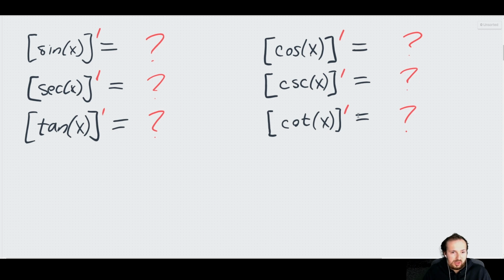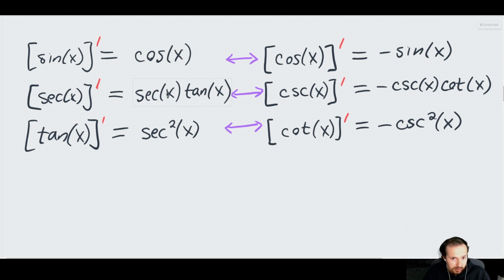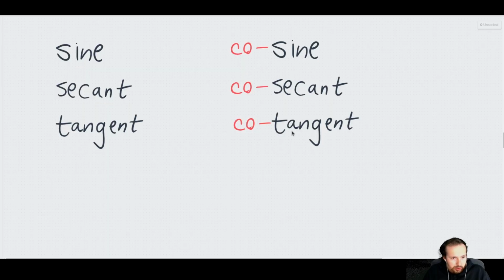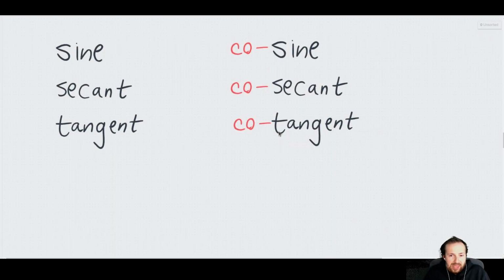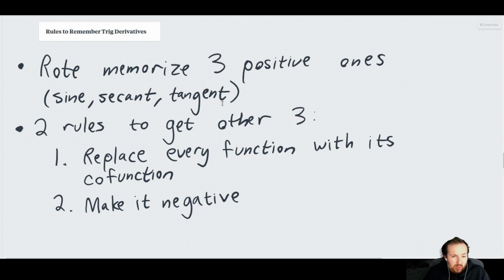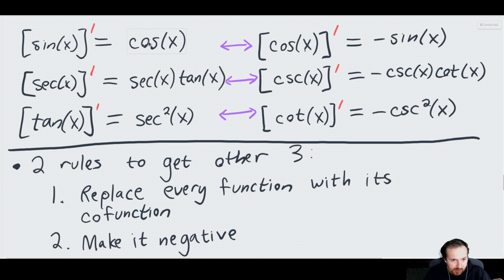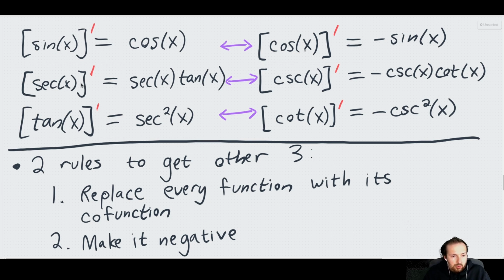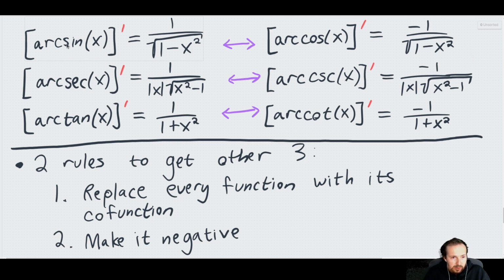Special Trick to Memorize Trig Derivatives